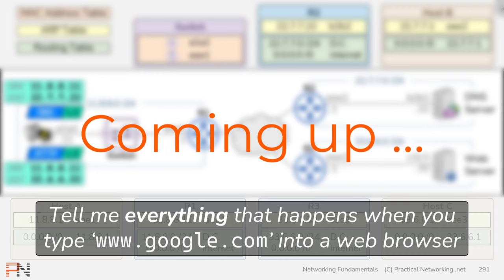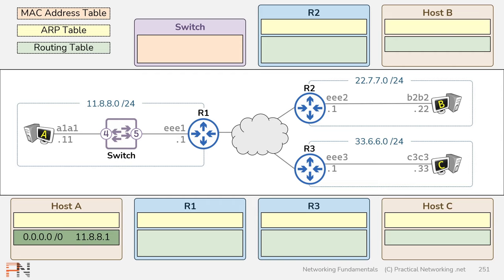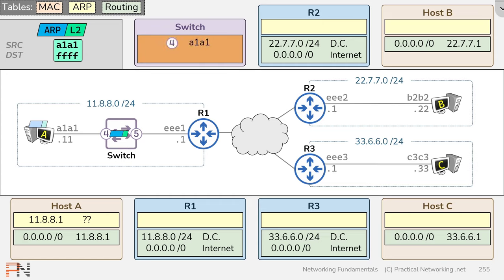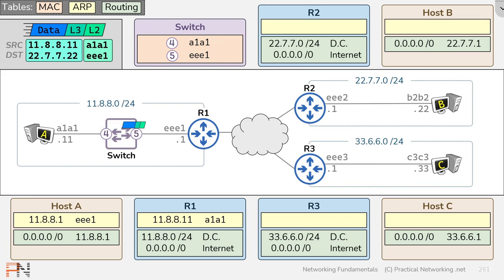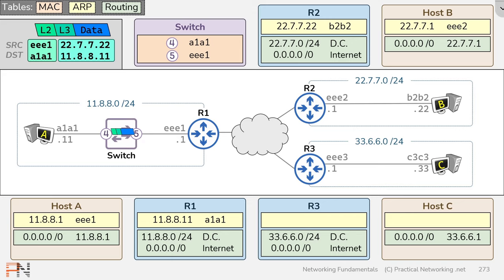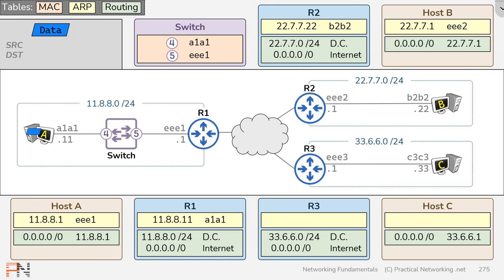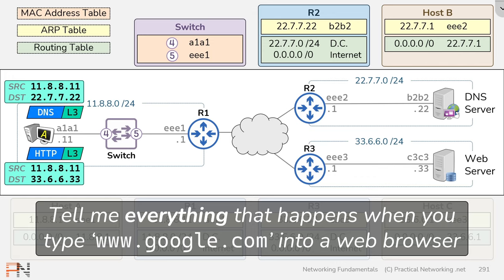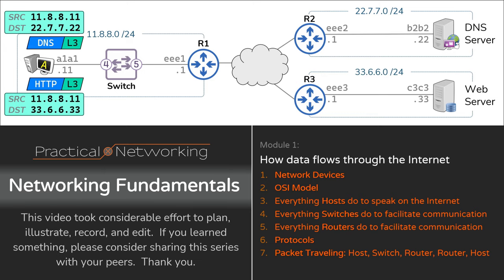How Data moves through the Internet - Networking Fundamentals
This is the summary lesson to the Networking Fundamentals series. In this lesson we illustrate everything Switches and Routers do when forwarding packets between two hosts. We show you each device's ARP, Routing, or MAC address tables, and show you how each are populated and/or used to forward packets.

This is the ultimate video showing you a practical illustration of how packets move through a network.

The series wraps itself around a very important interview question: "Tell me everything that happens when you type ' into a Web Browser".

This question seeks to discover if you understand the core of networking:  How packets move through a network.

00:00 - Intro
01:03 - Routing Table, ARP Table, MAC Address Table
02:55 - Populating the Routing Tables
04:51 - Packet Details from Host A to Host B
05:48 - Packet #1 - Host A to Host B
14:23 - Response - Host B to Host A
17:28 - Packet #2 - Host A to Host C
21:34 - Response - Host C to Host A
23:41 - Mission Successful !!!
23:59 - Interview Question for Network Engineering Roles
24:24 - Tell me what happens when browsing to a website
25:09 - Summary